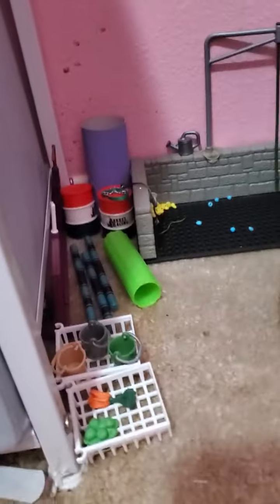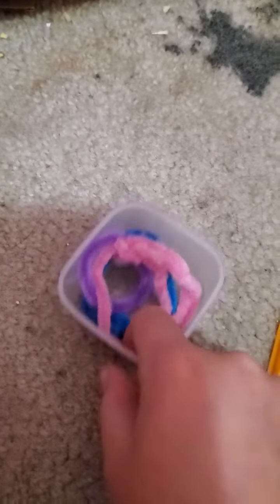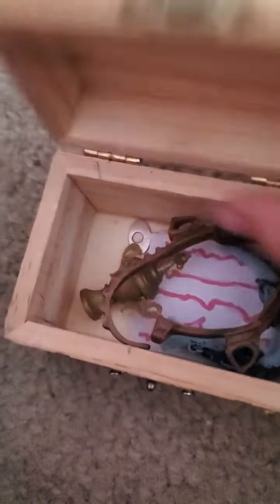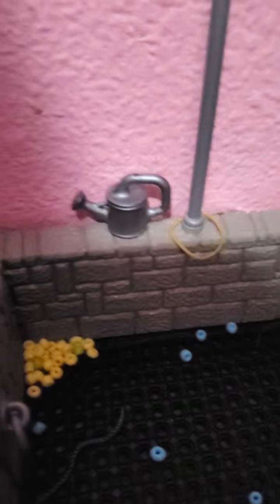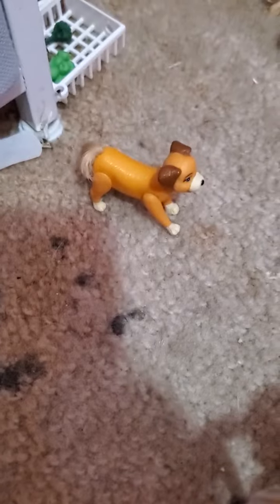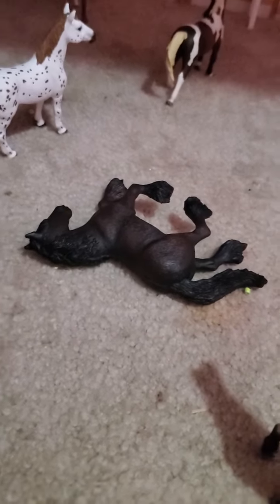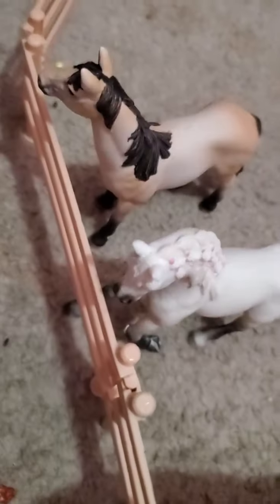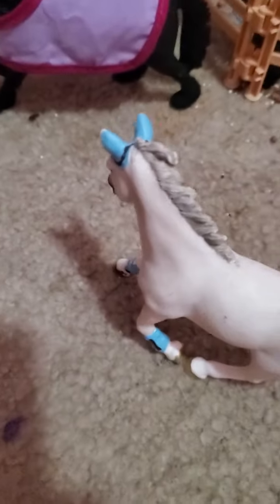schieich Barn Tour